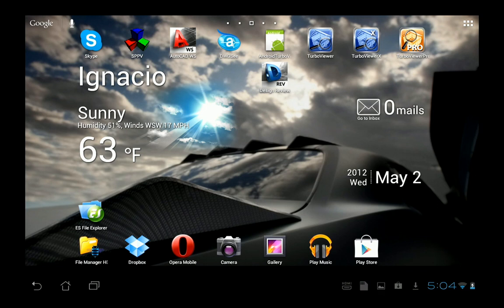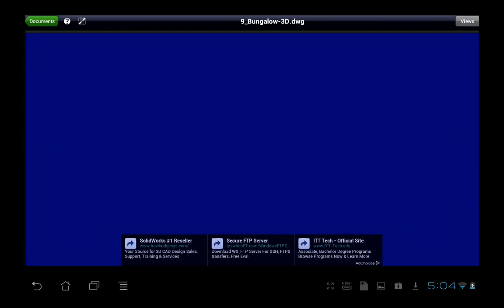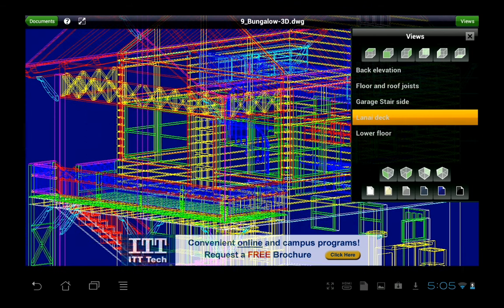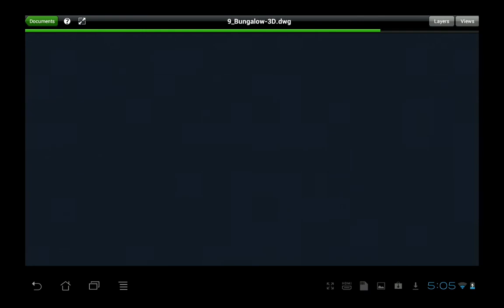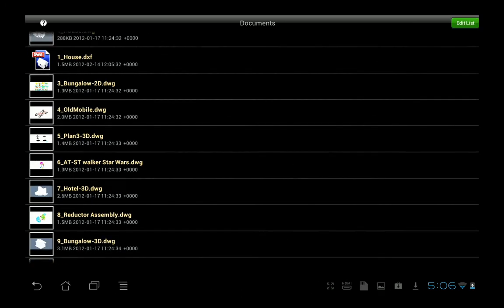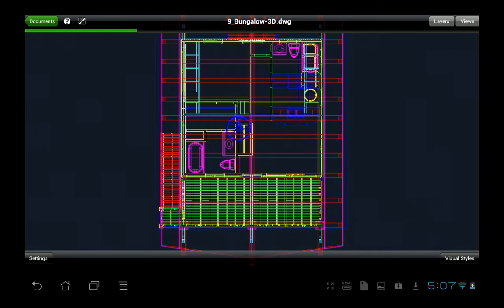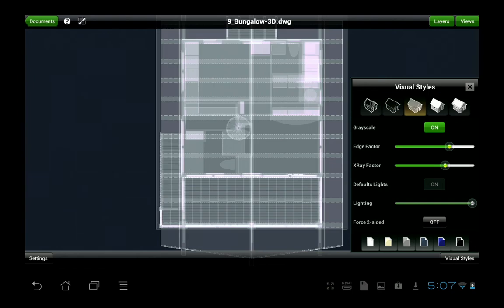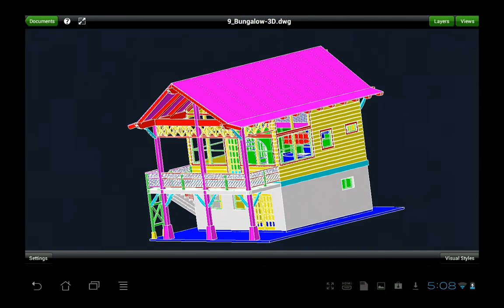The three flavors of TurboViewer (Android)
This video shows the difference between, TurboViewer, TurboViewer X and TurboViewer Pro.  Apps are available for Android and IOS tablets.